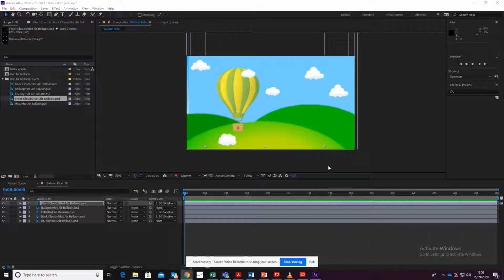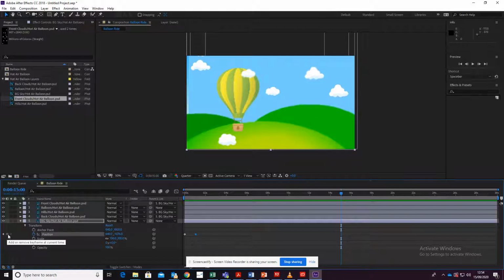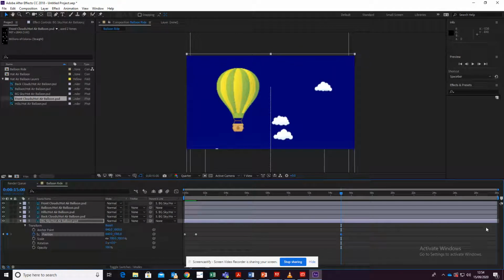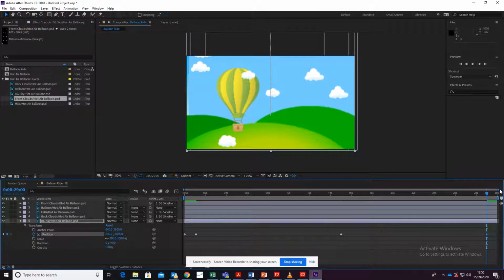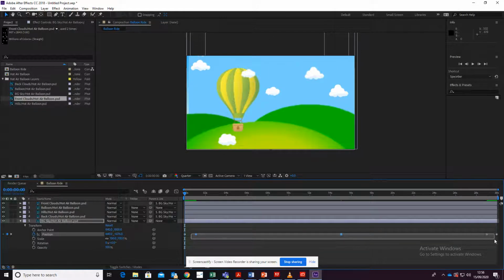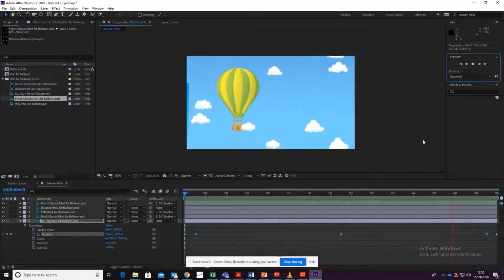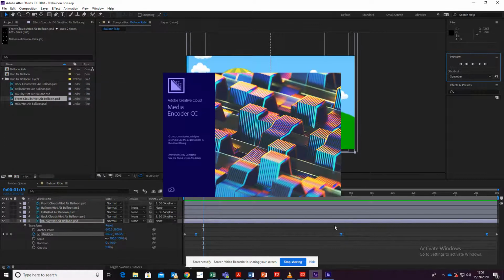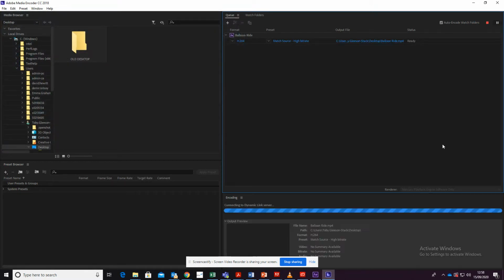Balloon Ride Animate and Export